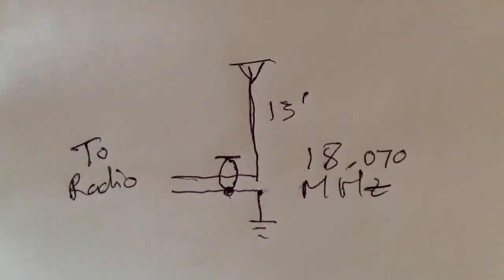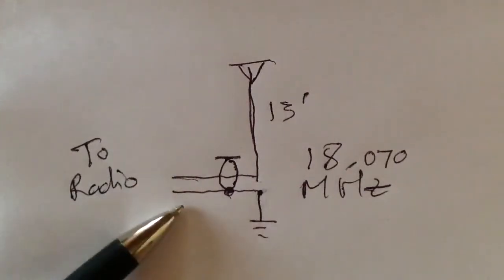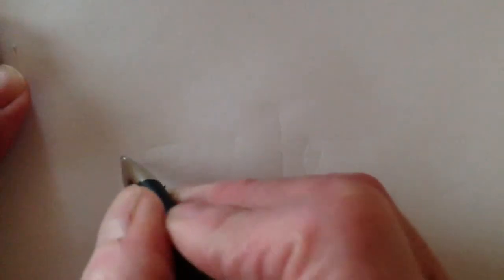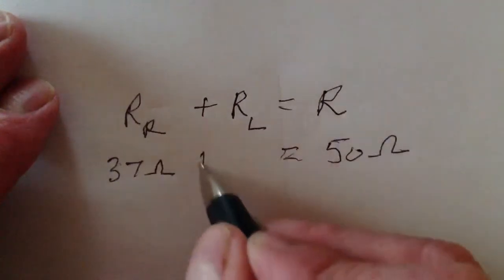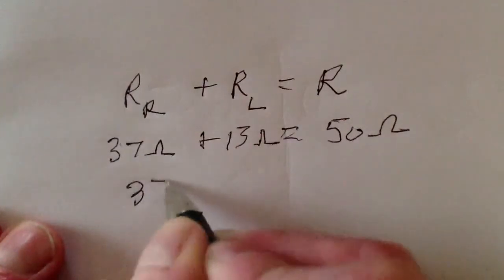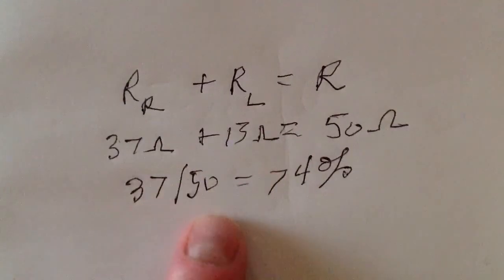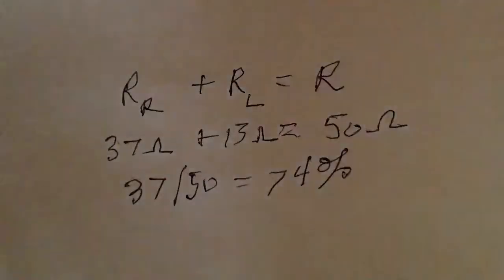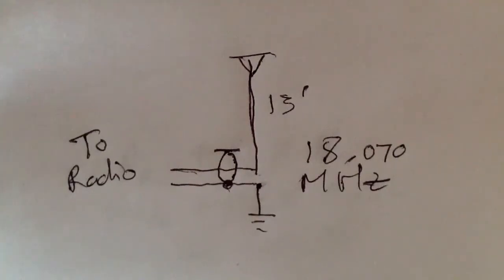Efficiency of Whip Antenna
A 1/4-wave vertical with a 1:1 SWR is 74% efficient.